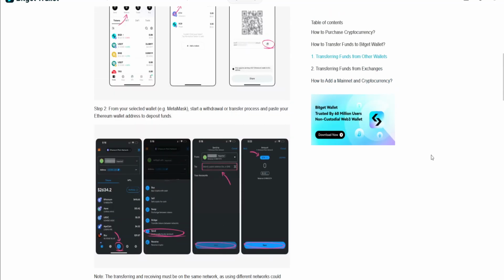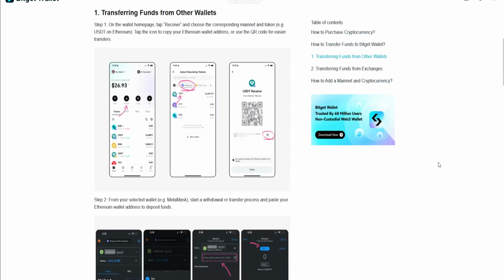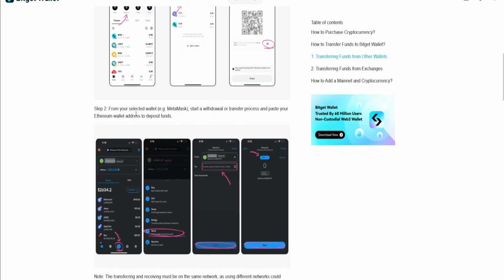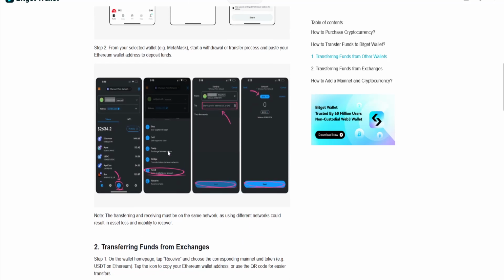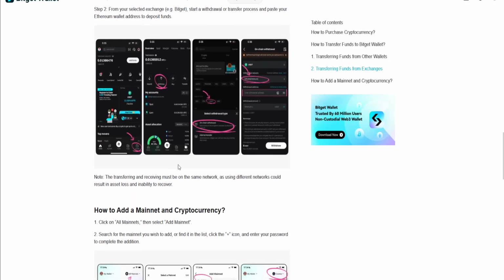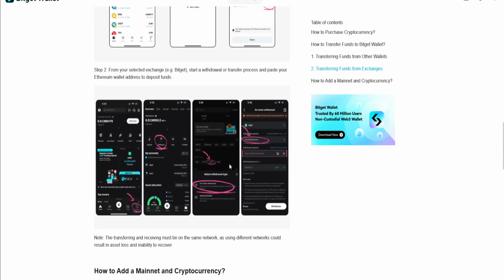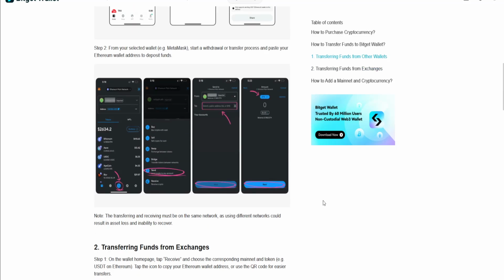How To Transfer From Bitget To Wallet (Step By Step)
In this video, I’ll walk you through How To Transfer From Bitget To Wallet step by step.

Timestamps
0:00 Intro
0:07 Tutorial